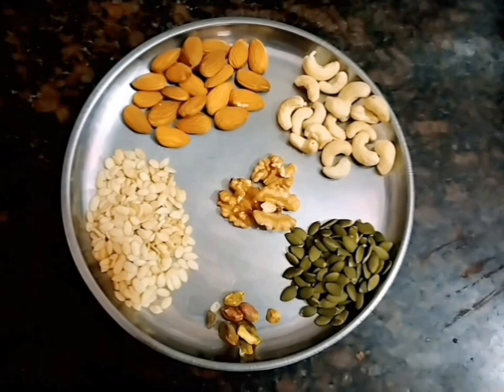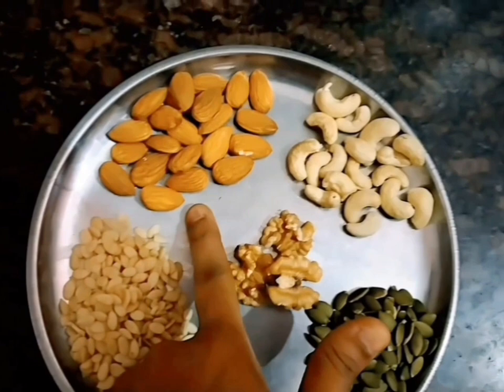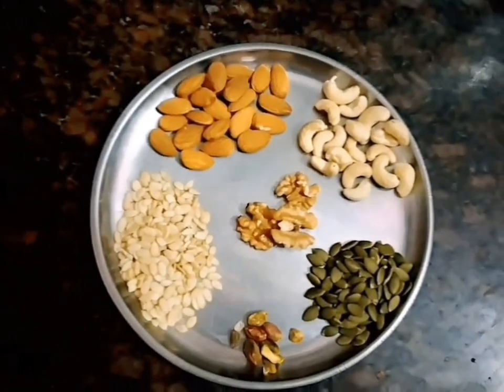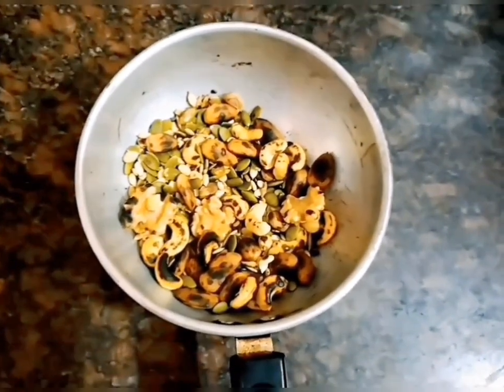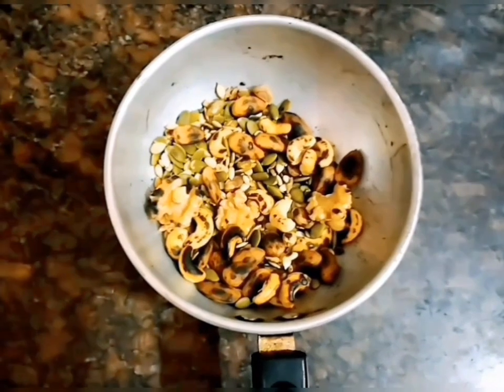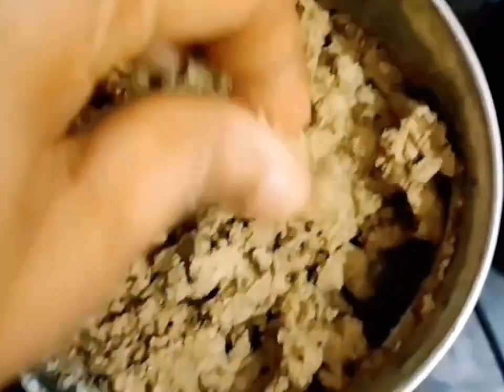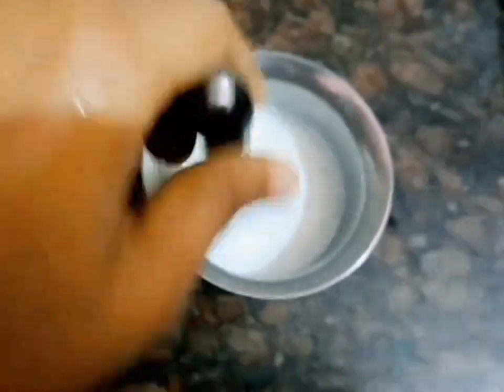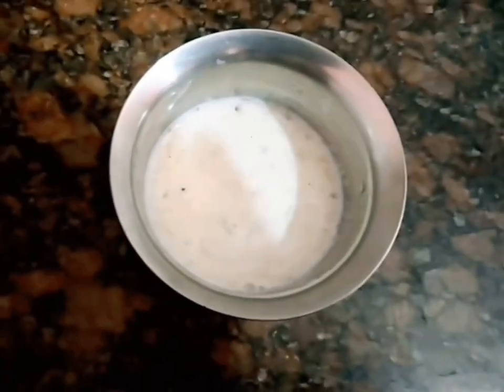🫗Protien Powder🥛 ನಮ್ಮ ಮಕ್ಕಳಿಗೆ ಇಷ್ಟು ಮಾಡಿ ಕೊಡದೆ ಇರೋಸ್ಟ್ಟ್Busy ನಾವೇನು ಇಲಾಲ್ವ?ಕುರಕಲು ತಿನ್ನಿಸೋದನ್ ಬಿಡಿ